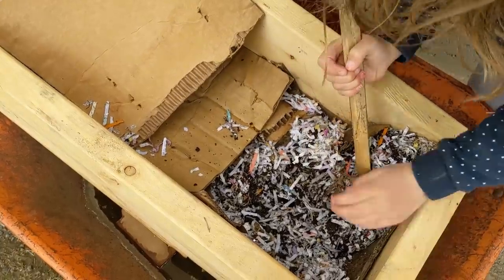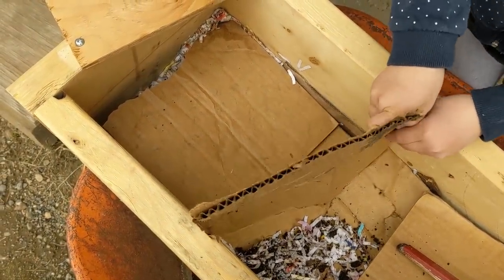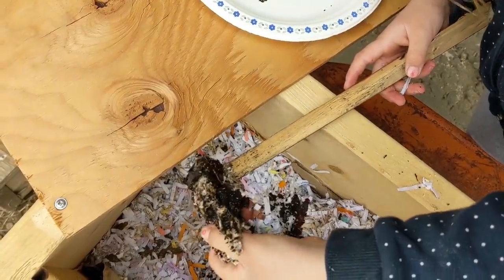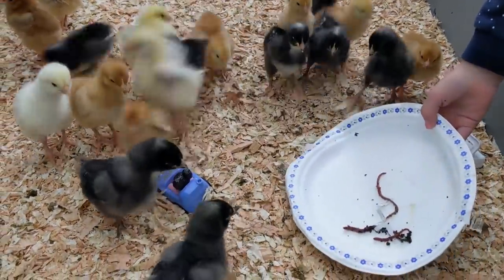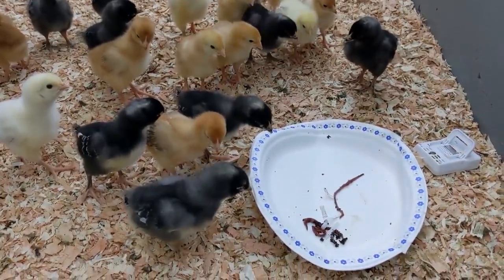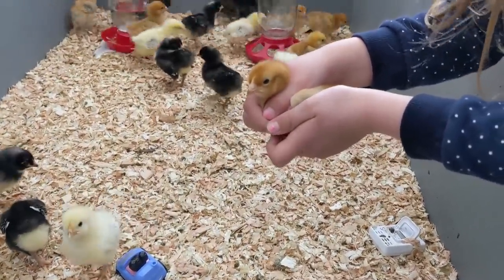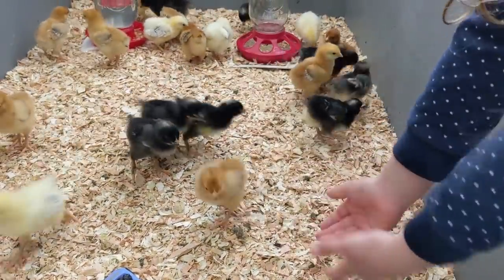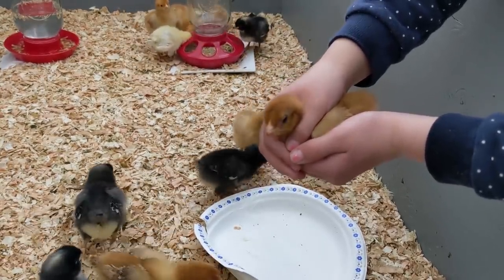Chickens are Dinosaurs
Chickadee gives us a run down on baby chicks.